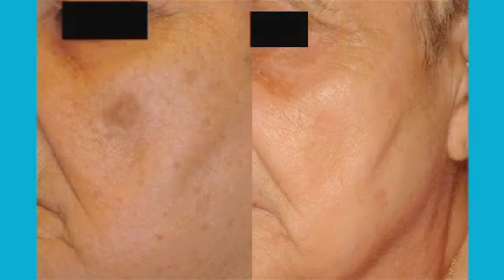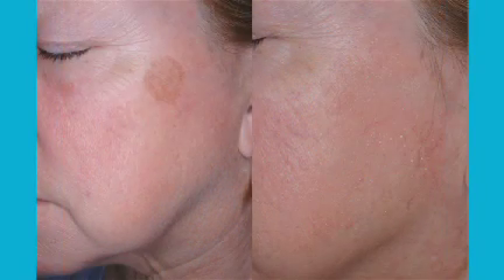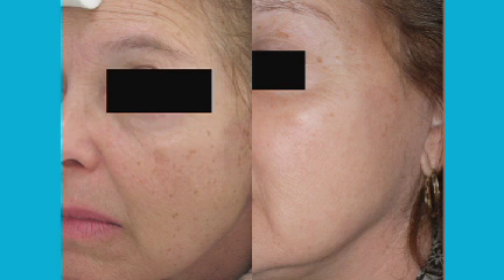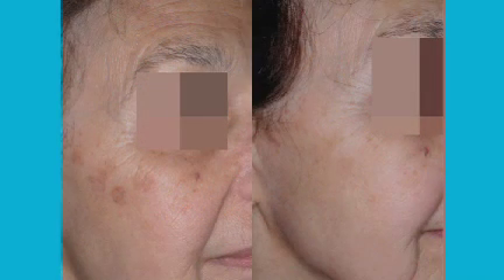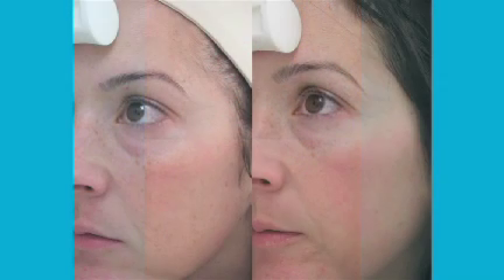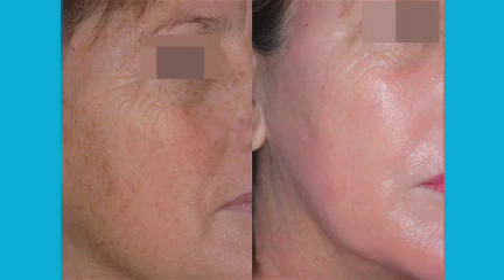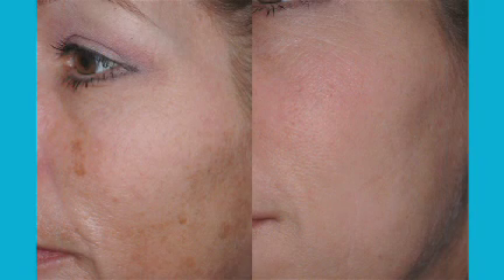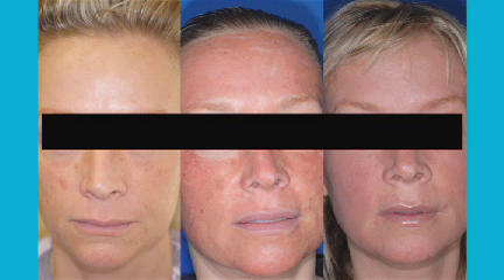IPL- Rejuvenation Laser Therapy for Photofacials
Mitchell Chasin, M.D discusses the IPL (intense pulsed light) laser treatment rejuvenation options for photofacials at Reflections Center in New Jersey, NJ. to learn more.